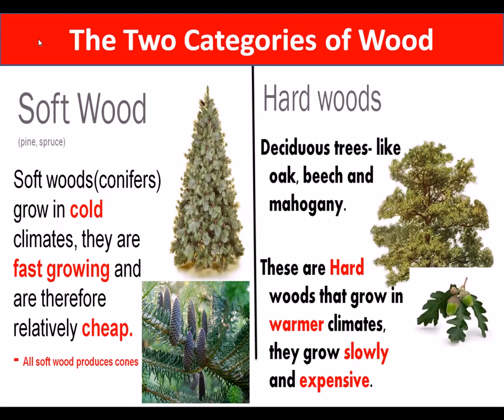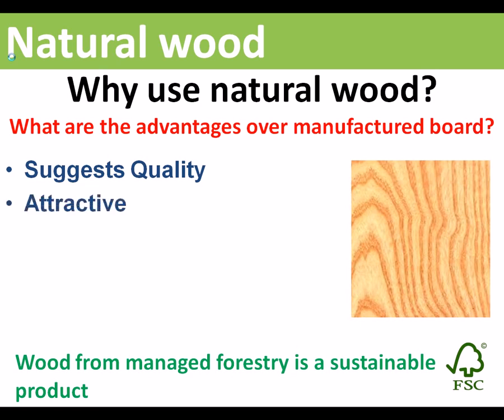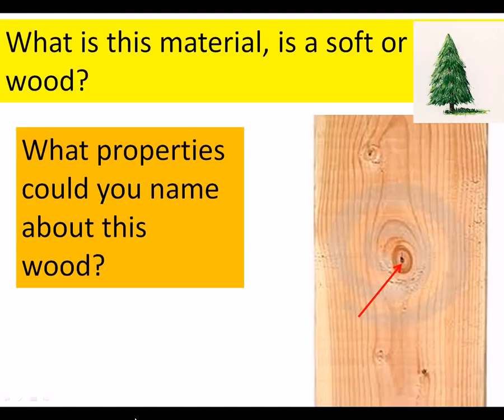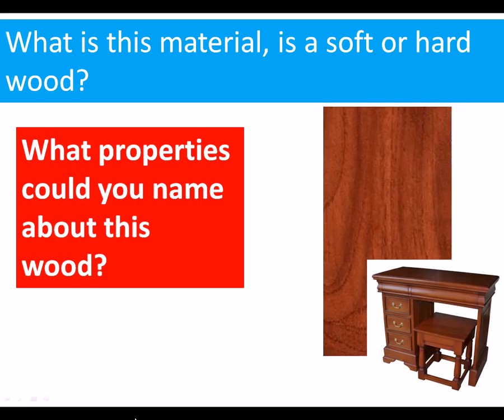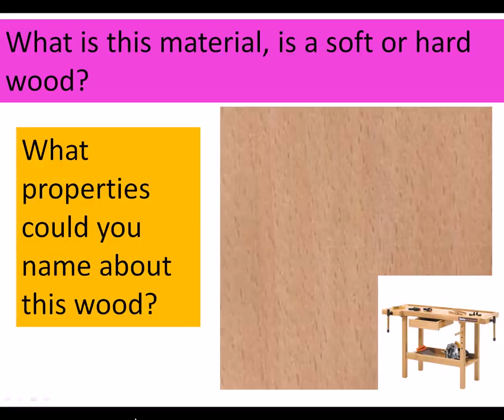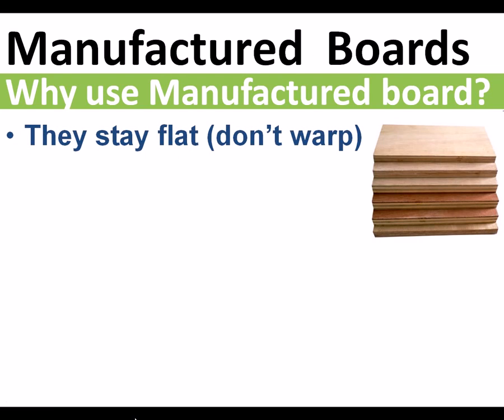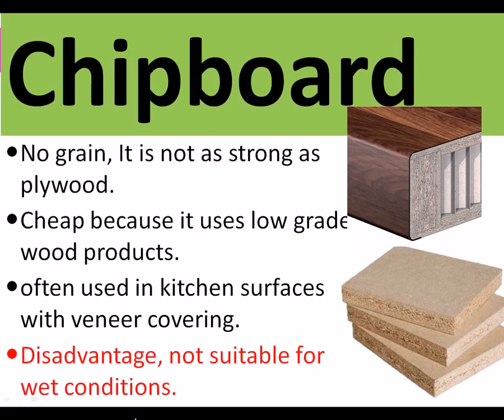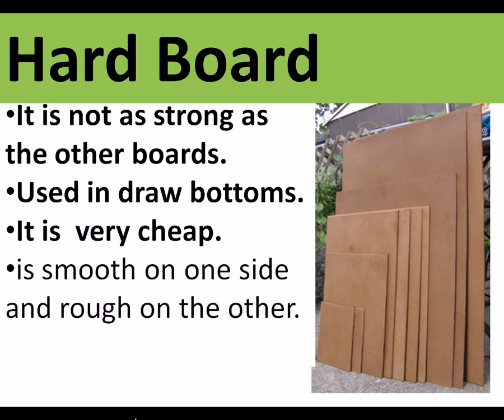Types of wood and Manufactured Boards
For IGCSE:

Show a working knowledge of natural timbers and understand their classification, properties and uses.

Understand why timber is seasoned and how to care for timber
during storage and construction understand steaming and bending of timbers and have knowledge of adhesives’ curing times and strengths.

Show a working knowledge of the following manufactured boards:
plywood, blockboard, chipboard, hardboard and MDF.

Understand the advantages and disadvantages of working with
manufactured boards compared with solid wood.